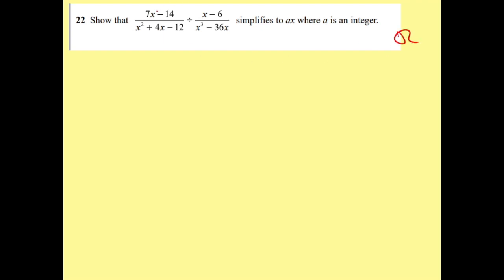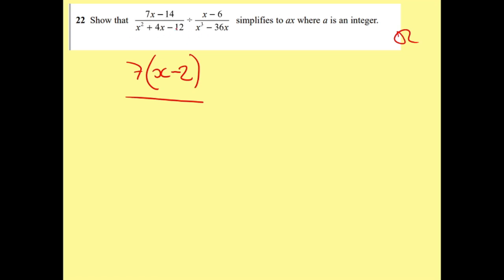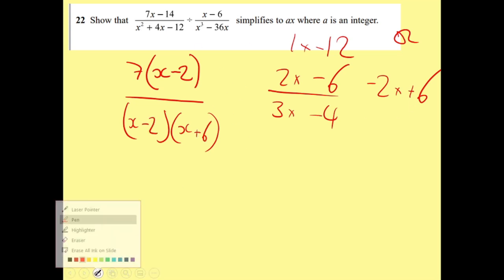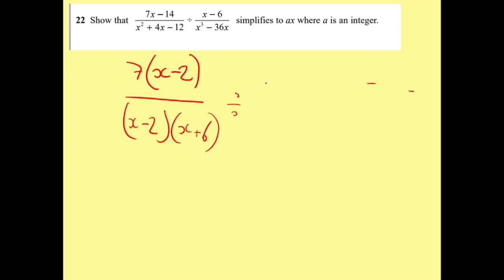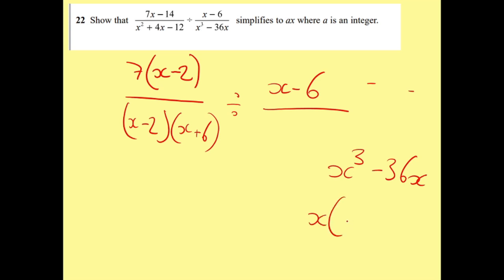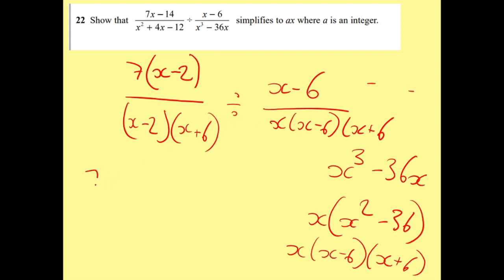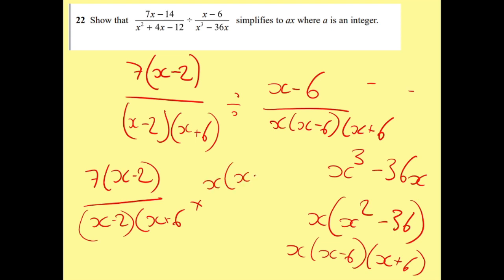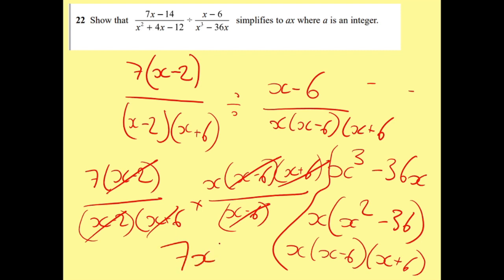q22 November 2019 Paper 3 Algebraic Fractions